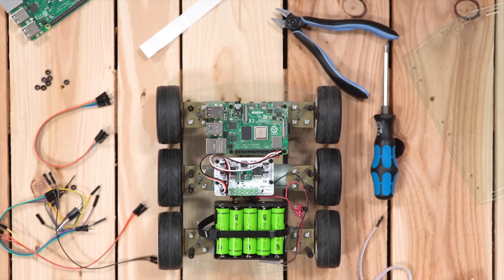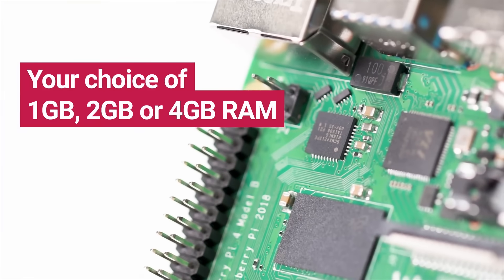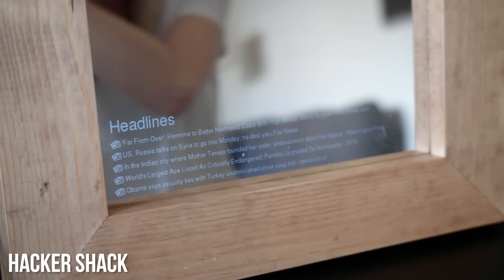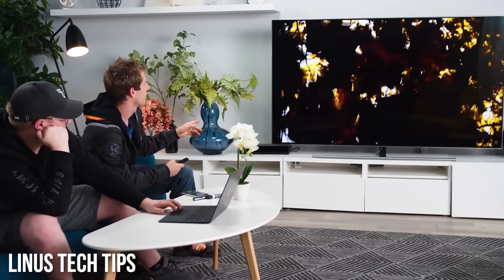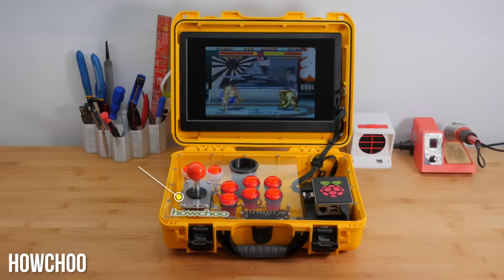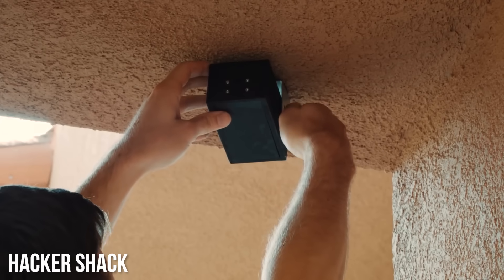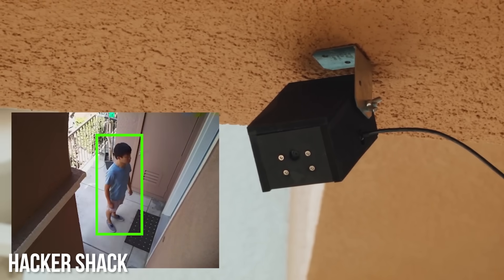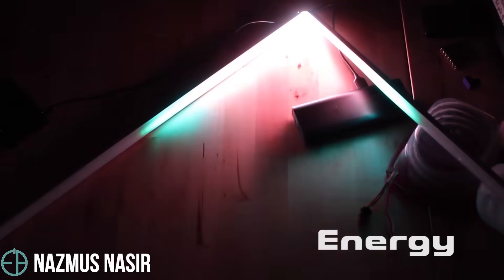Top 5 Raspberry Pi DIY Projects of All Time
The Raspberry Pi is a DIY project wonderchild and has been used to make some of the coolest projects across the internet over the last decade. In this video, JC rounds up five of the most interesting DIY RasPi projects found by the Eggheads at Newegg Studios. Whether you need a smart mirror, custom light show, or an ultra-powerful adblocker, the Raspberry Pi has you covered.

Do you have a favorite Raspberry Pi project that we missed? Leave it in the comments below.

Follow Newegg